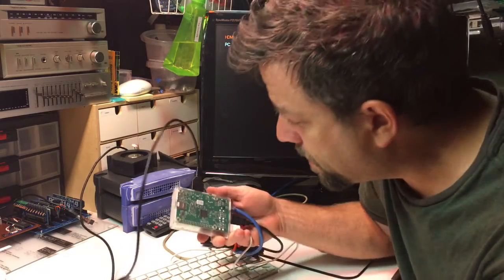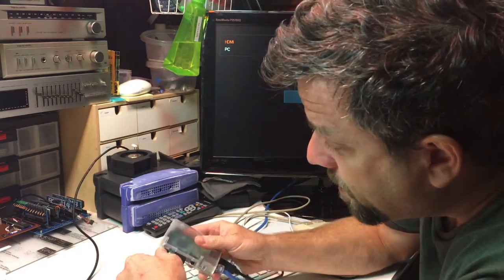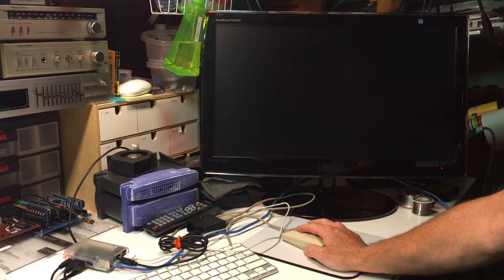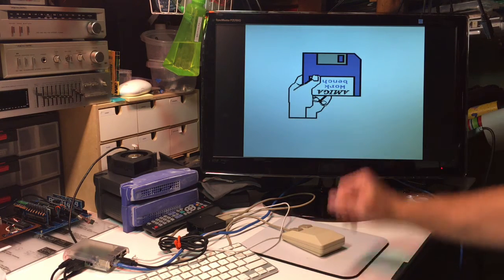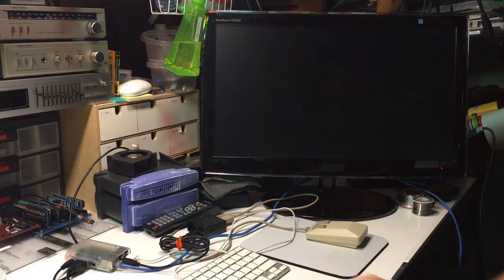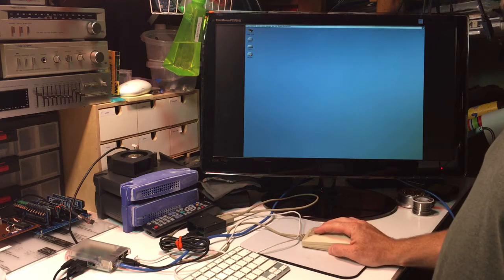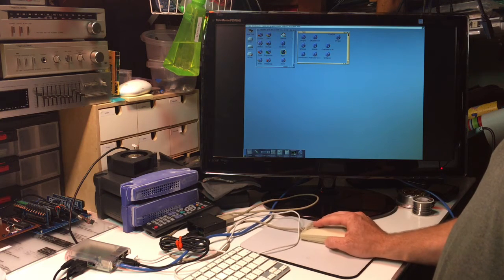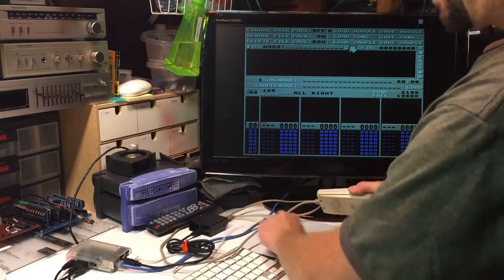Amibian 1.3 on my Pi3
Quick demo of my RasPi 3/Amibian setup as it currently stands.  The startup "checkmark" image is new, and the startup time is improved from the stock system, using info from others in the Amibian community...  I also am using my Arduino Leonardo (AT32u4) Amiga mouse interface with a real Amiga chunky mouse. :D